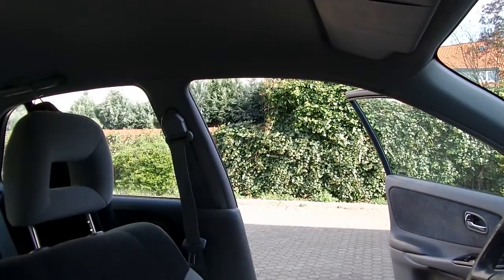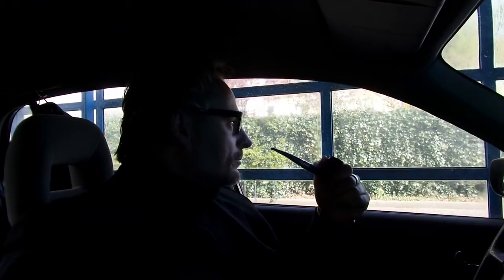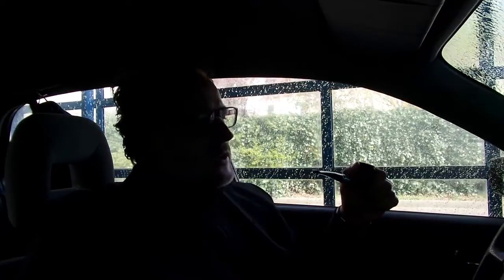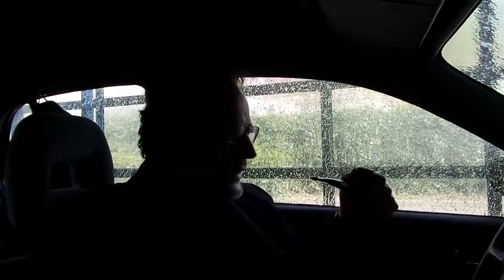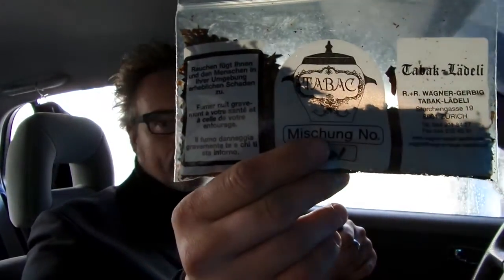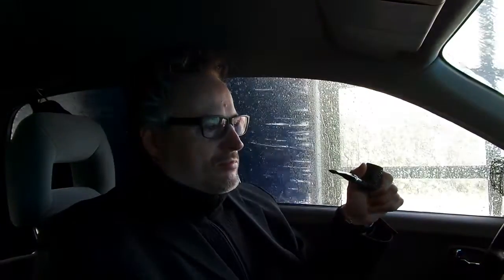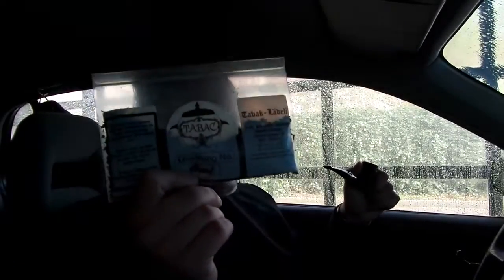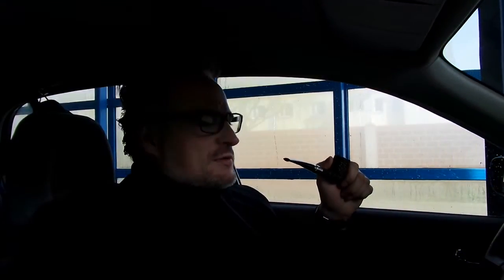"Tabaklädeli" with noisy carwash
A short review of an american-style housemixture, made by the Tabaklädeli - the traditional Tobacco Shop in Zürich. When I took the opportunity to do this video, I didn´t expect the carwash to be THAT noisy :-)  ...sorry...